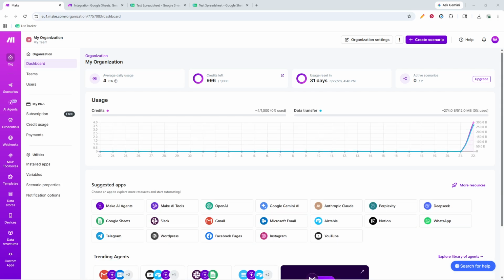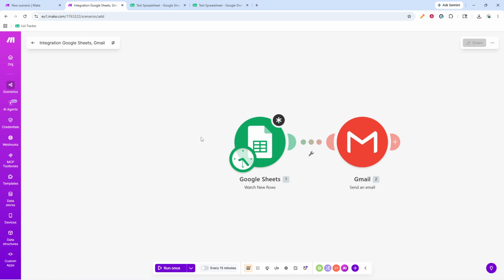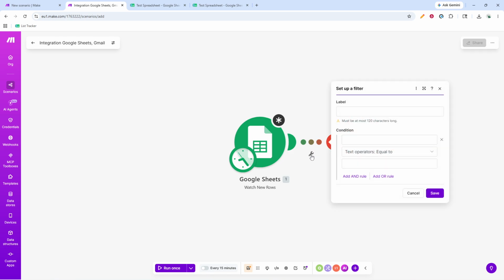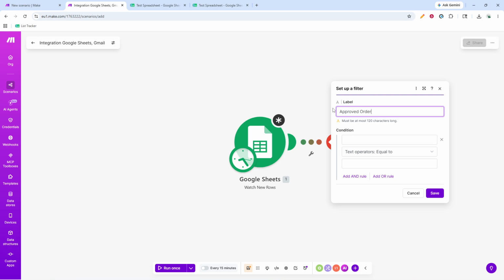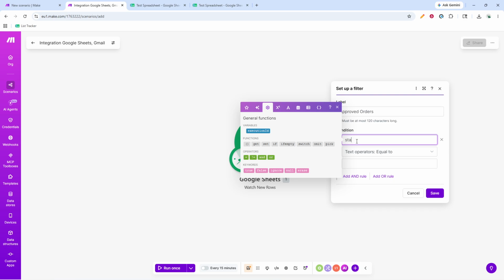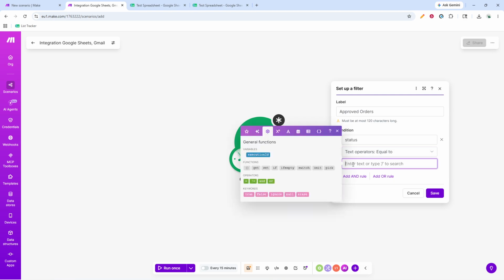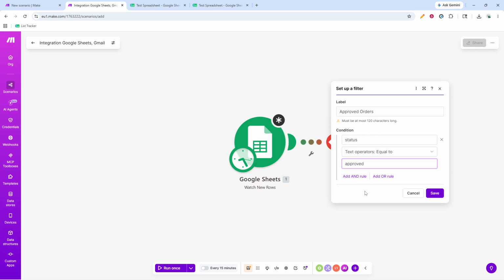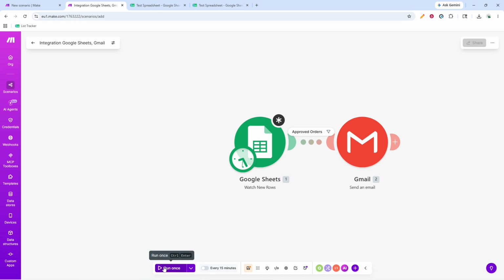How to Use Filters in Make.com [2026 Easy Tutorial]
In today’s video, I’ll show you how to use filters in Make.com step by step. Whether you're building simple automations or advanced workflows, filters are essential for controlling how your scenarios process data.

You'll learn how to create filter conditions, route workflow paths, process records selectively, and build smarter automations using Make.com filters. This tutorial is perfect for beginners and advanced users looking to improve their workflow logic.